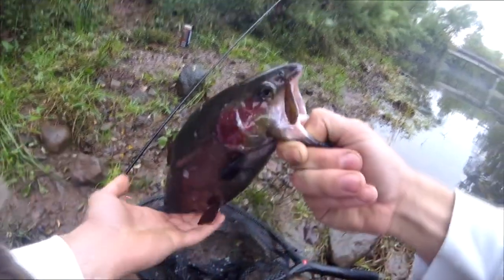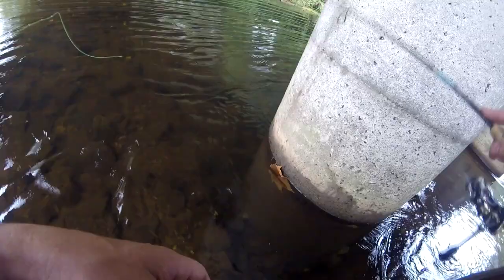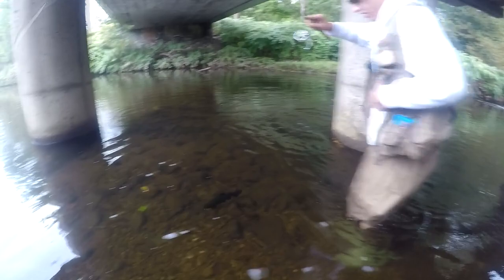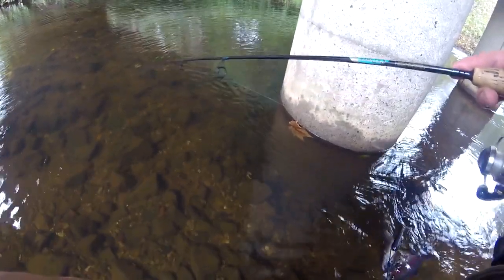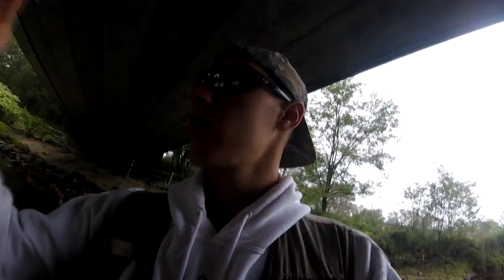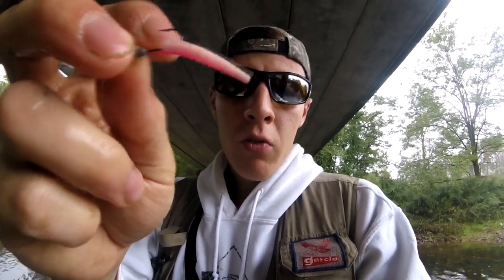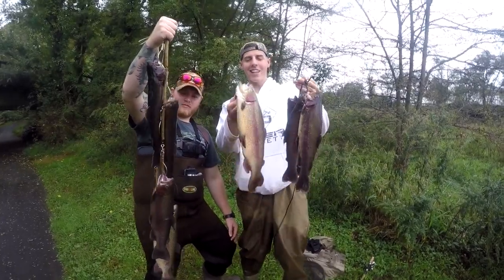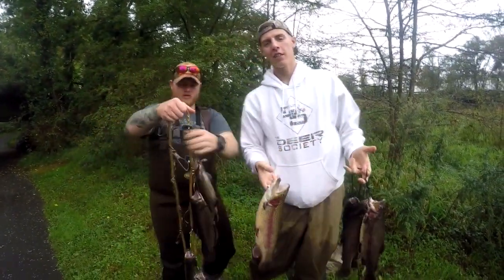FALL TROUT FISHING NJ 2018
2018 Fishing the Fall Stocking for BIG NJ Rainbows
Mike and Rob used Microjigs, mainly a pink powerworm or pink trout magnet rigged onto a 1/32oz Jig  head